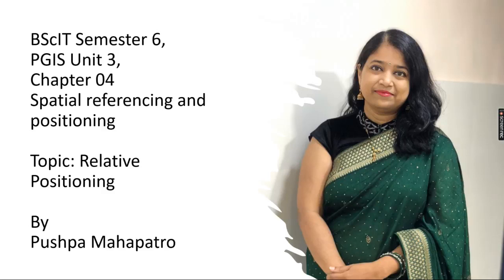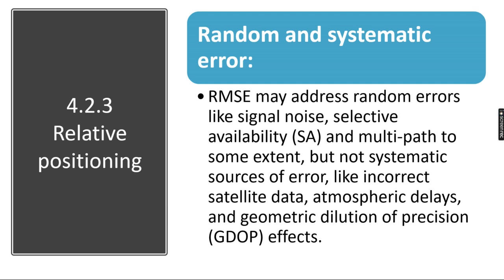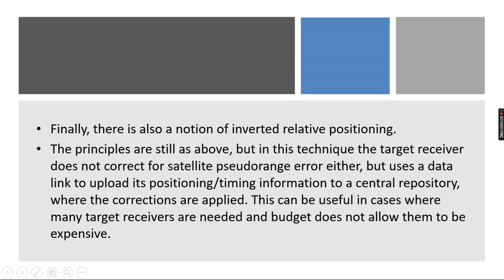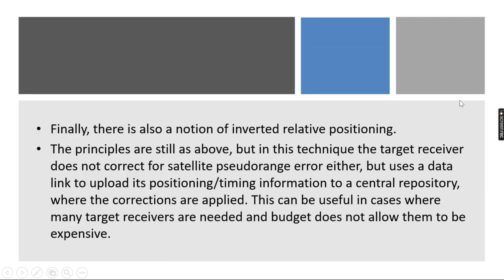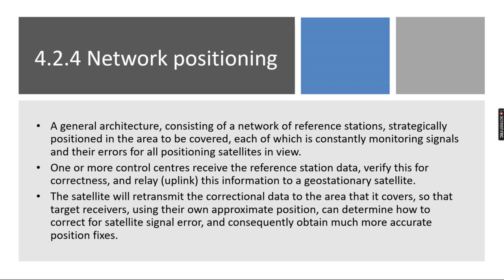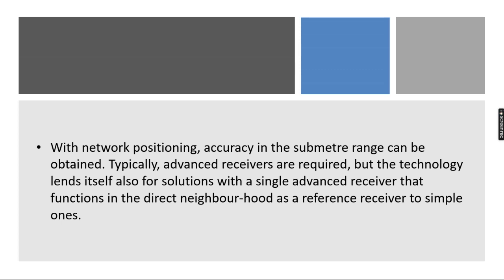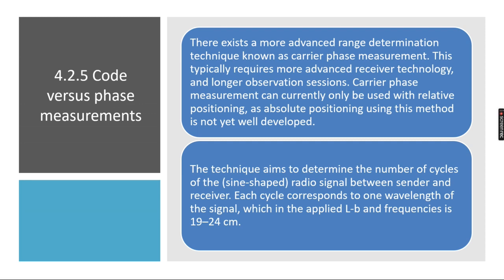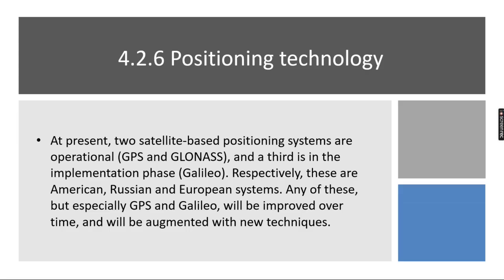09 Relativepositioning in Hindi || PGIS Unit 3 Ch 4 || B.Sc. IT Sem 6 || Mumbai University